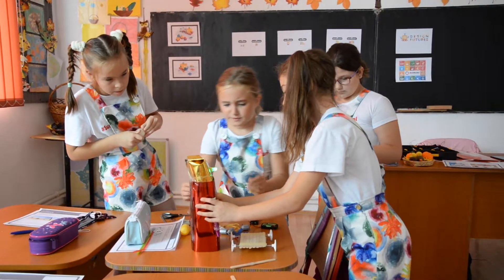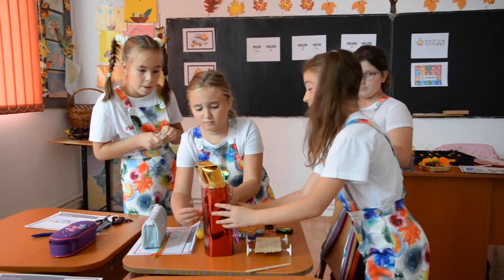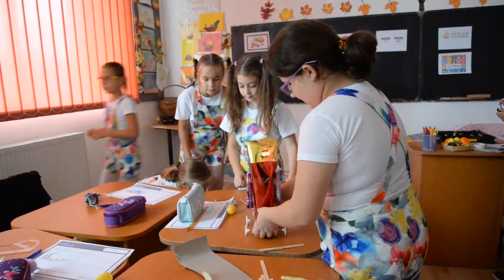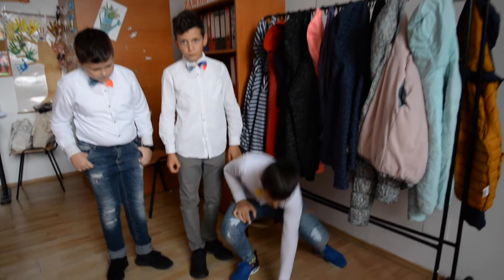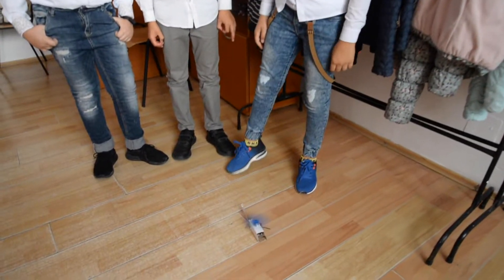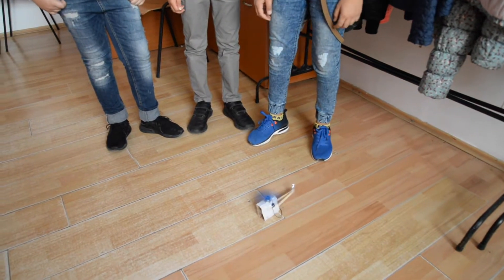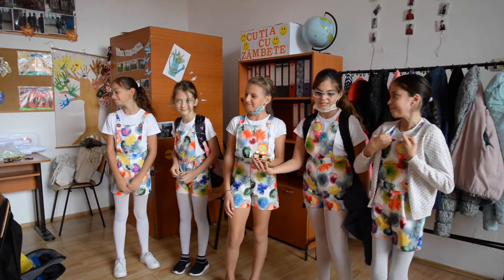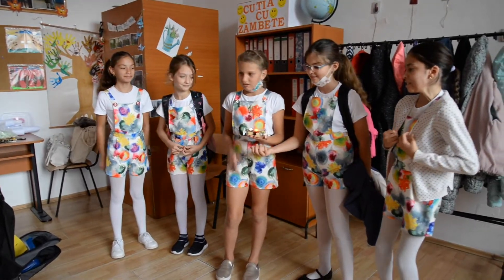6/6 Phase 6: We present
This phase is dedicated to sharing the results of the process with the entire class. As the last phase of this process, ‘present’ offers a unique opportunity to close the loop of the creative process with a moment of reflection.